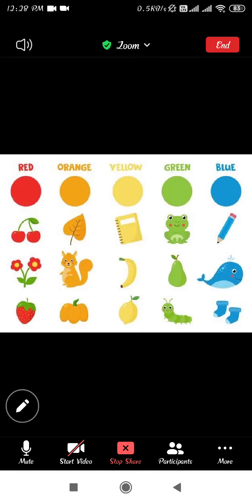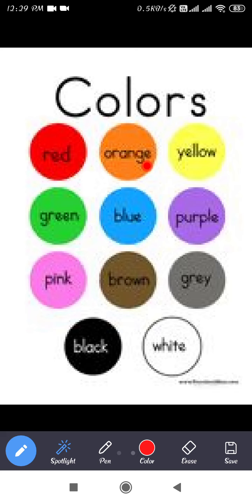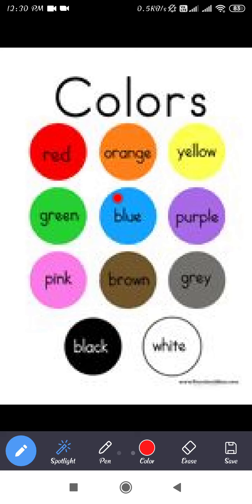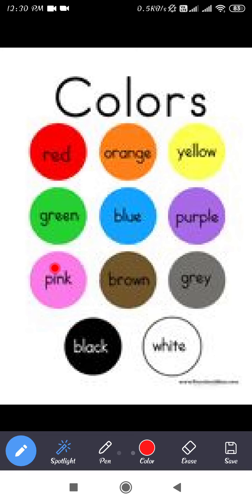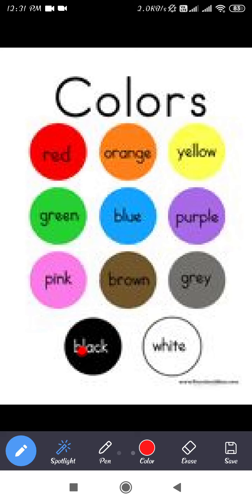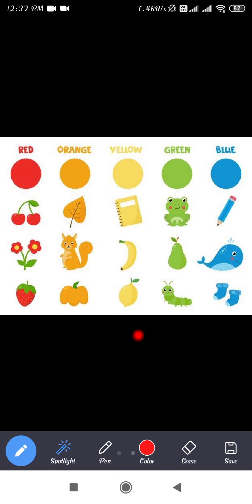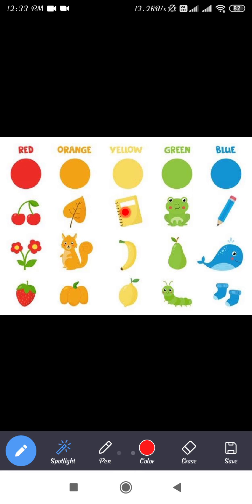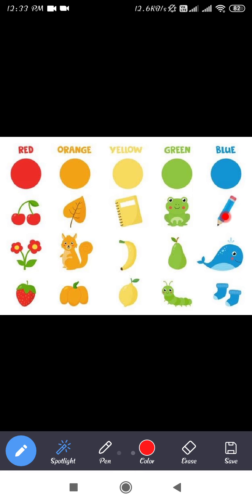Std: Pre primary section Topic: Colors